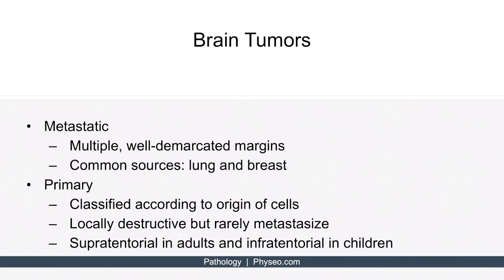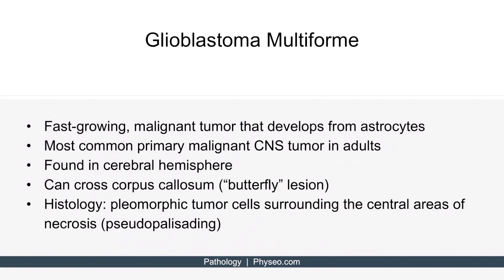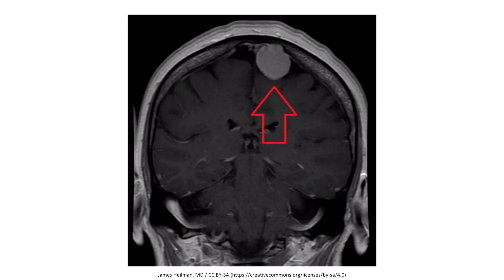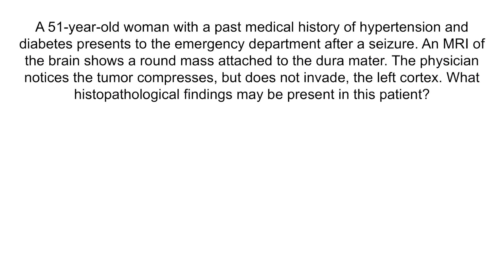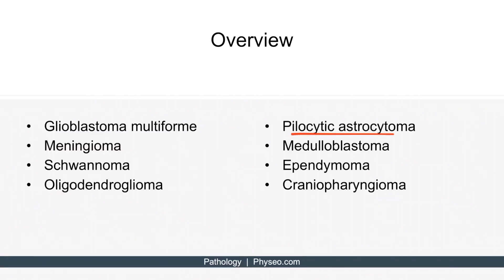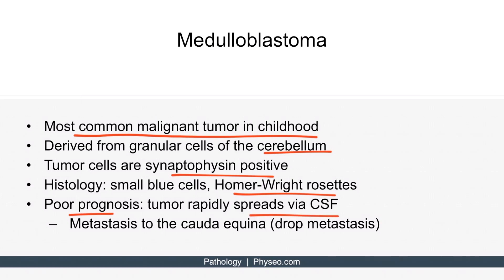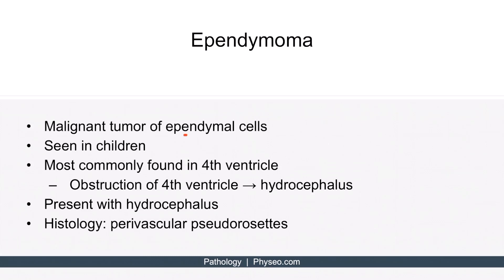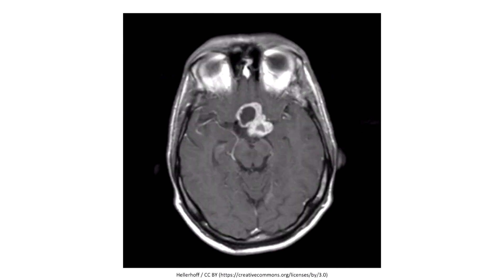6 Brain Tumors physeo neurology pathophysiology part vl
6 Brain Tumors physeo neurology pathophysiology part vl